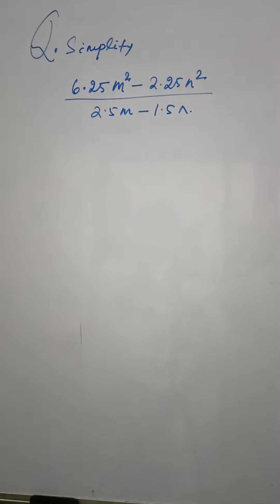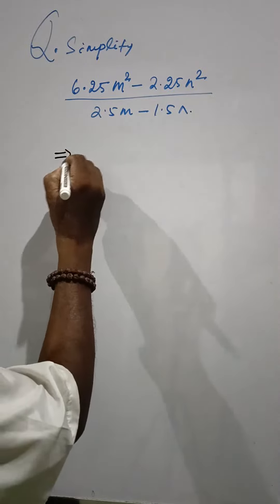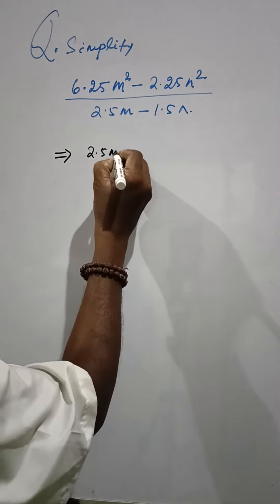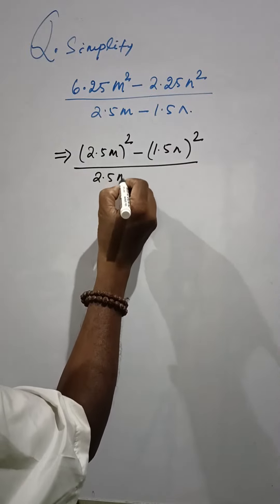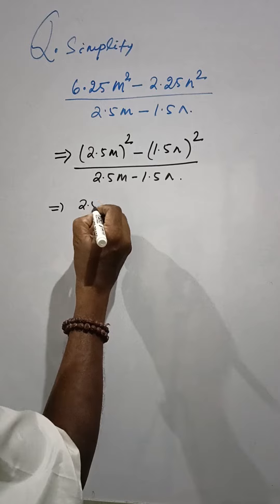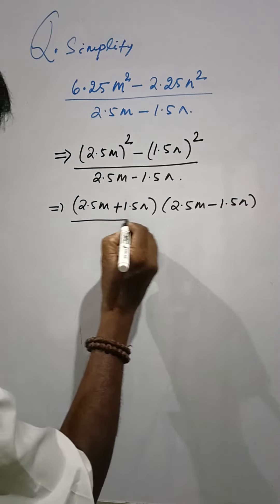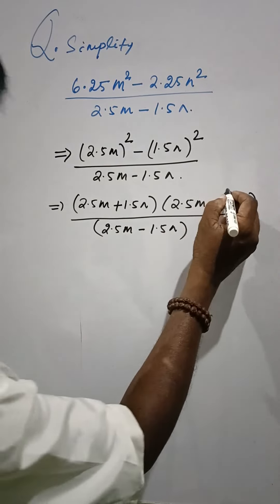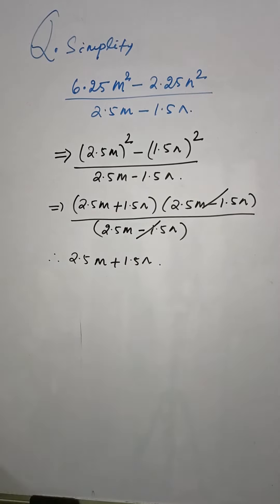ALGEBRAIC EXPRESSIONS CLASS-VIII CBSE